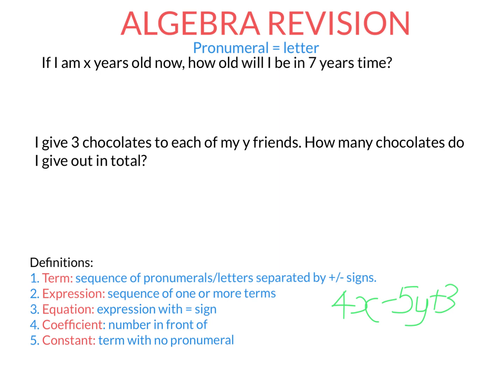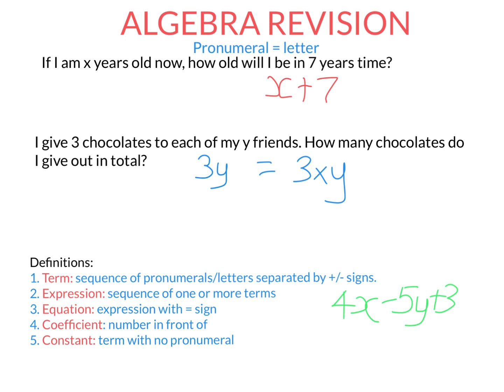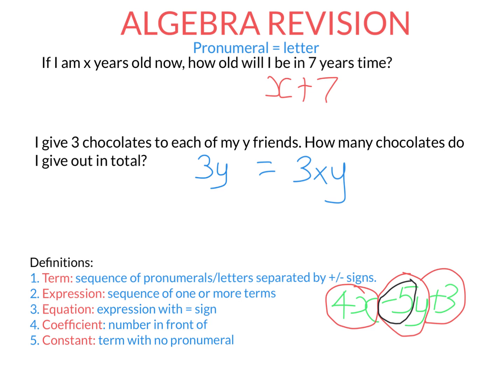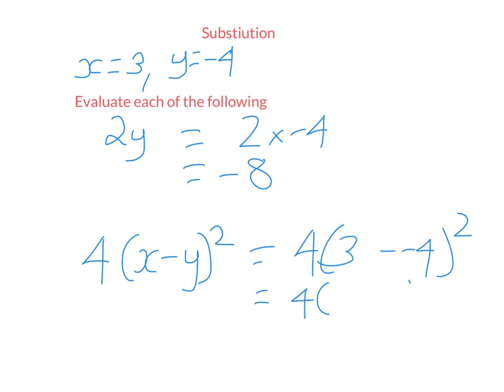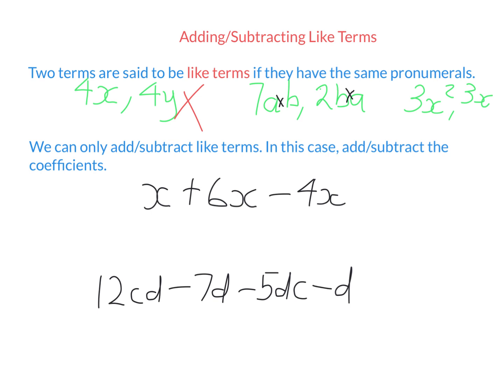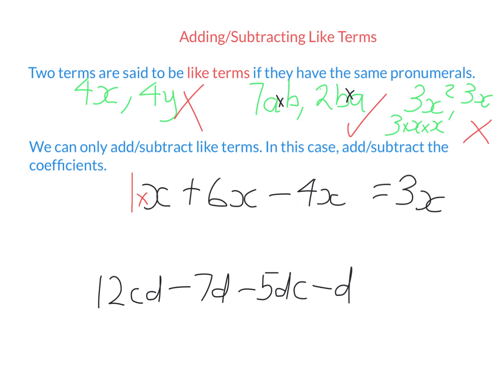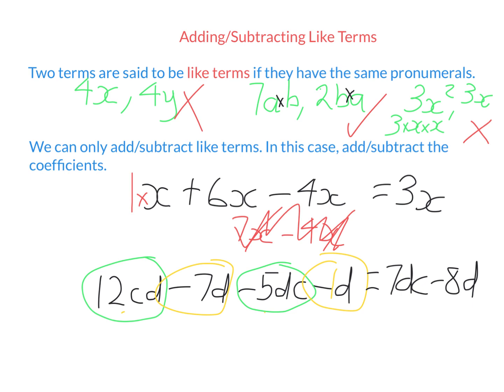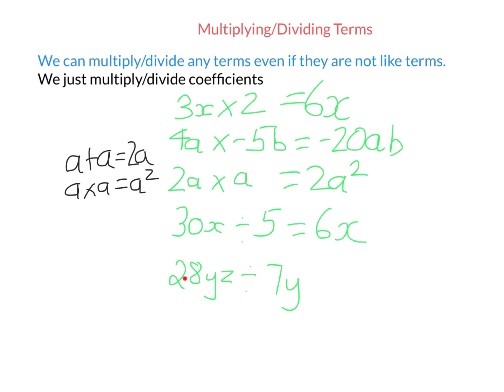Year 7 Algebra Revision